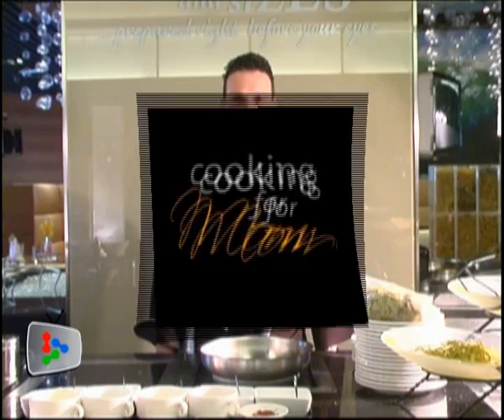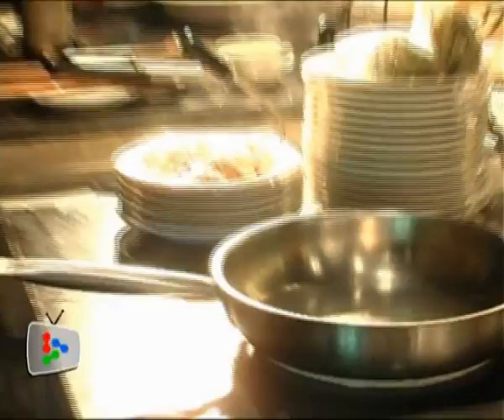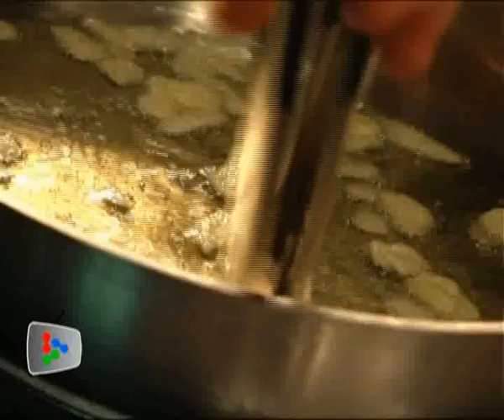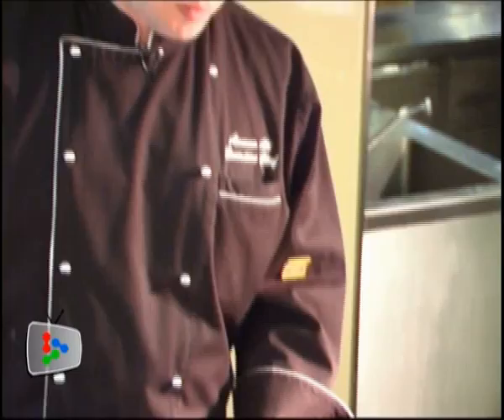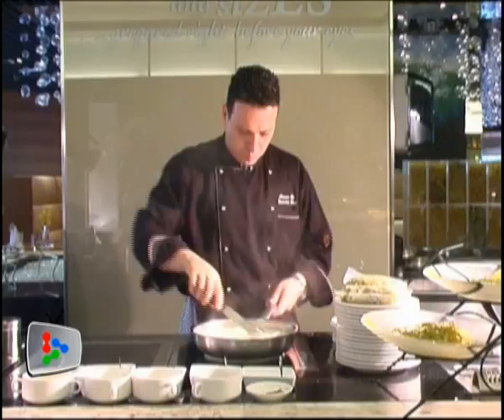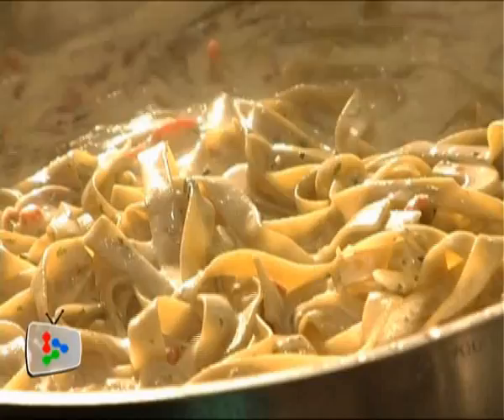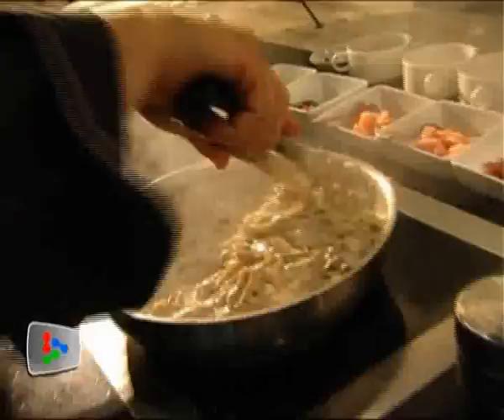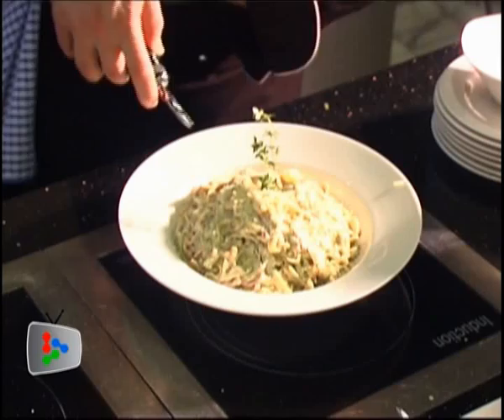Cooking for Mom: Spinach Fettucine Carbonara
Executive Chef Ammar El Ali of One World Hotel demonstrates how he prepares Spinach Fettucine Carbonara, a dish of spinach pasta in a creamy sauce that fathers and kids can easily cook to celebrate Mother's Day.